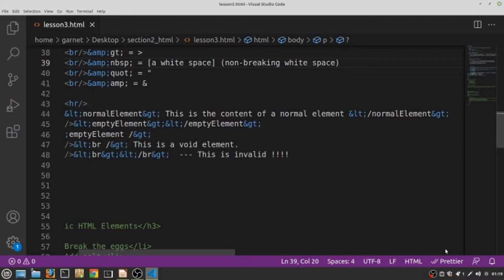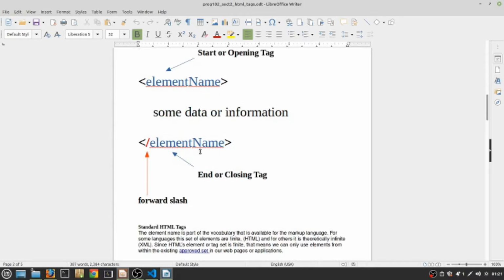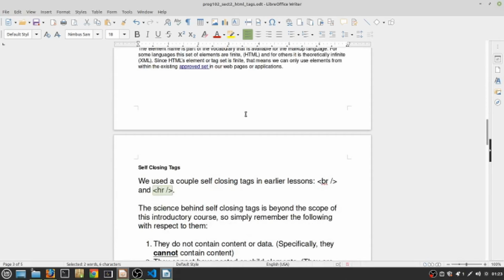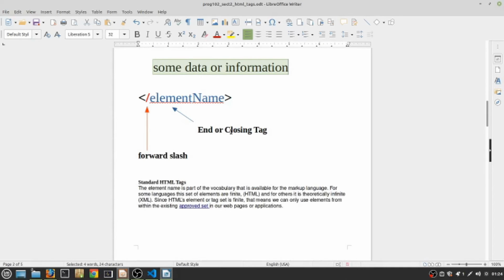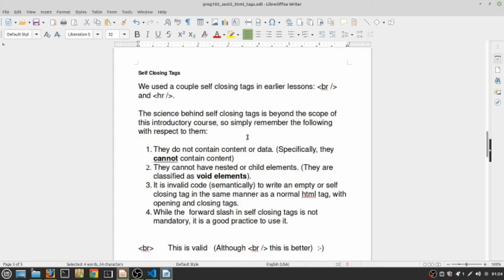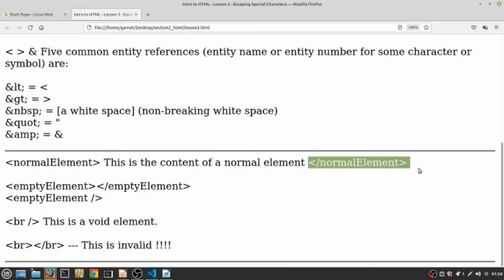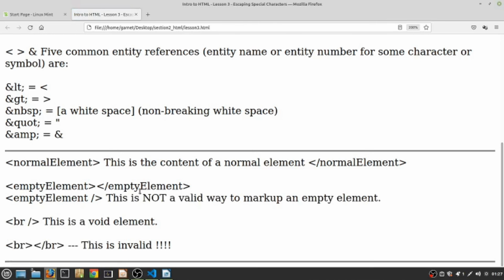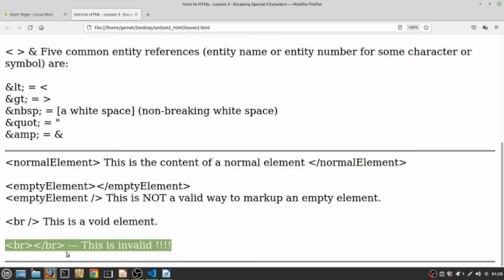HTML - What are HTML Self Closing Tags, Void and Empty Elements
Get a basic understanding of self closing tags, void tags and empty elements.